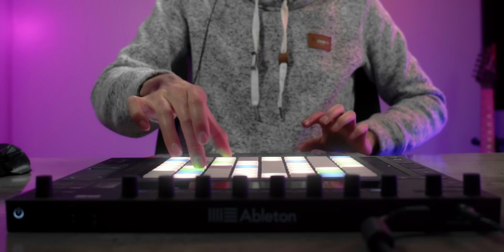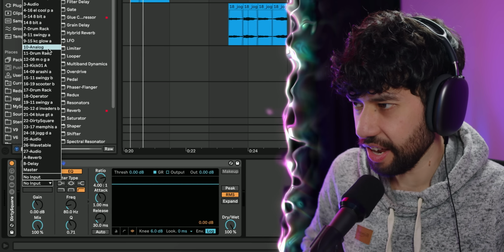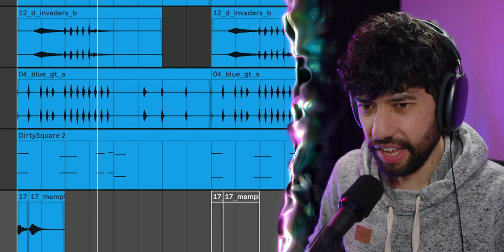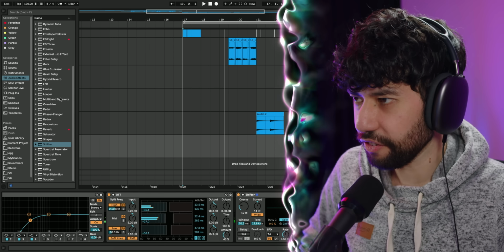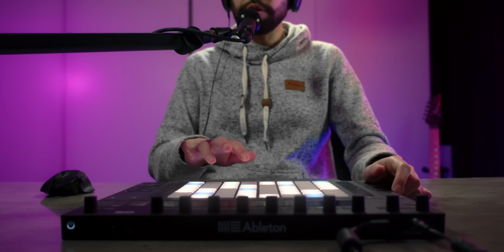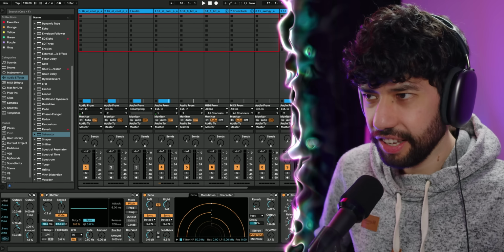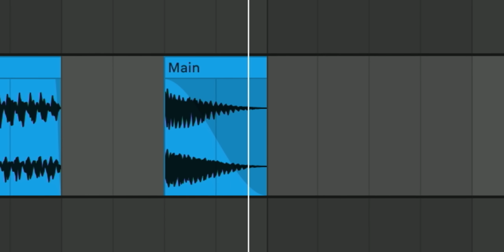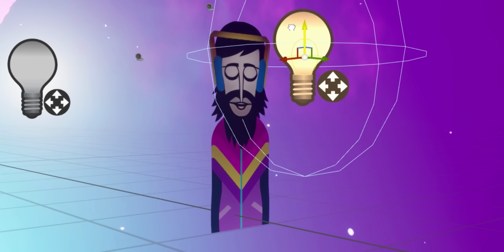I played Incredibox then made THIS SONG! (V9)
I play the latest Incredibox version - "Wekiddy" and then make a song yeah